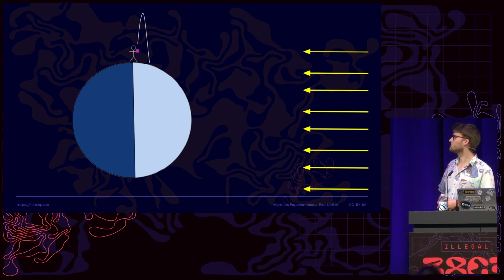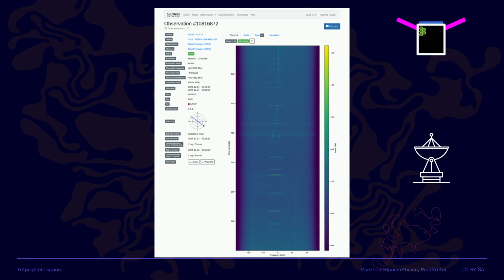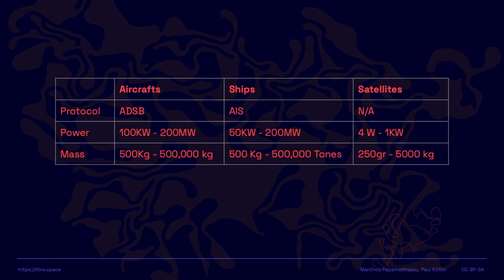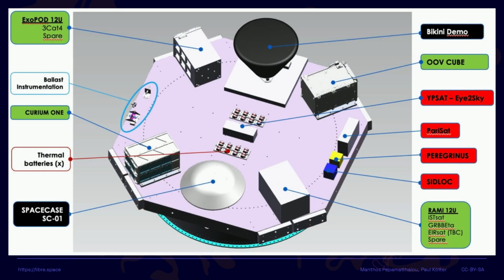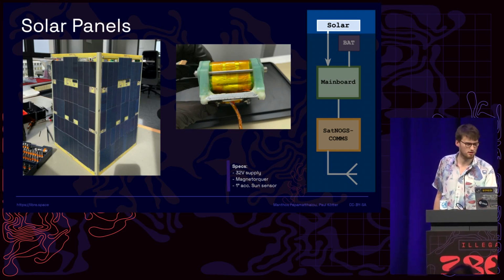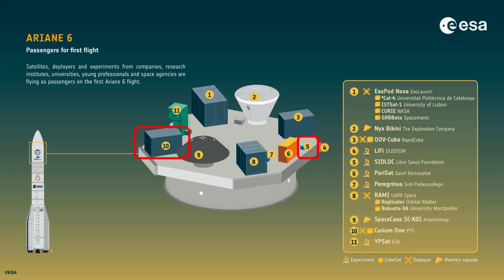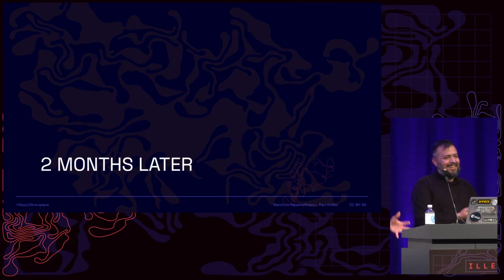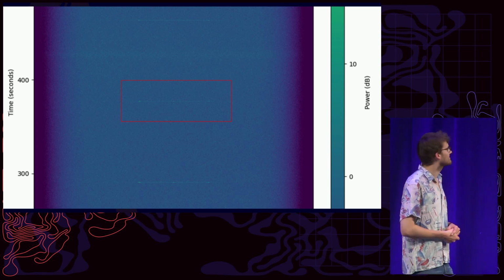38C3 - An open-source guide to the galaxy: Our journey with Ariane 6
The 530 tons and 63 meter tall Ariane 6 rocket finally launched on July 9th 2024 carrying our open-source developed payloads – the SIDLOC experiment and the satellite Curium One – into space. SIDLOC tested a new, open, low-power standard for identifying and precisely locating spacecraft whilst our satellite Curium One established an open-source baseline for larger CubeSat systems and allowed us to test a bunch of new technologies. From sourcing a launch opportunity to the final integration onto the rocket at the spaceport in French Guiana we tell you about our biggest challenges and exceptional experiences of this adventure.
In this talk members of the Libre Space Foundation will take you on the journey of a rocket's payload: beginning with how the SIDLOC experiment and the satellite Curium One were developed, integrated and finally launched on the Ariane 6 maiden flight into space.
1. **SIDLOC** (Spacecraft Identification and Localization):
Developed in collaboration with ESA, SIDLOC aims to improve space safety and mission success rate by establishing an open beaconing standard for spacecraft identification and localization. SIDLOC uses a low power beacon that utilizes the Spread Spectrum modulation and the cross-correlation properties of the Gold sequences, ensuring proper operation in extremely low SNR environments and identification of the transmitting space object. In addition, SIDLOC can provide localization and orbit determination, utilizing the Doppler frequency offset estimation mechanism that it implements. To  achieve that, the open and crowd-sourced SatNOGS network is used, contributing to an independent source of orbital elements and spacecraft identifications, disrupting the existing model. The SIDLOC protocol has been implemented in such a way, so it is easy to integrate to a space object, regardless of its size, with minimal effort.
2. **Curium One**:
The satellite Curium One is designed to establish an open-source framework for satellite systems. It features 15 newly designed open-hardware PCBs. From solar generators to the on board computer and high frequency communication boards everything was designed, tested and qualified by the community with the help of Planetary Transportation Systems. Its first signal acquisition was performed by the formerly world's largest radio telescope built in 1956 – the 25m diameter Dwingeloo Radio Observatory.
We want to tell you about the development and implementation of the core technologies, the biggest challenges we faced during the missions, and the wild jungle experiences at the spaceport in Kourou. We aim to provide an overview of how open-source principles are being applied in space exploration and the benefits and problems of this approach within the space industry.